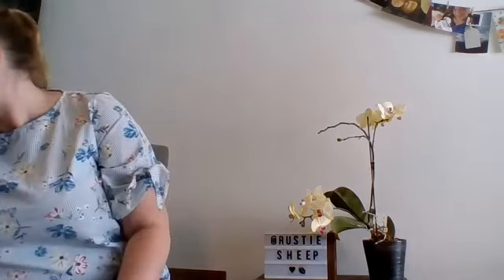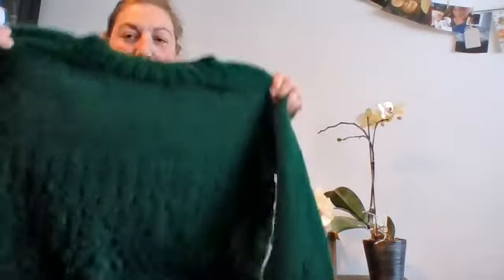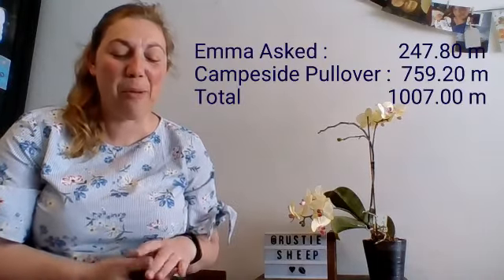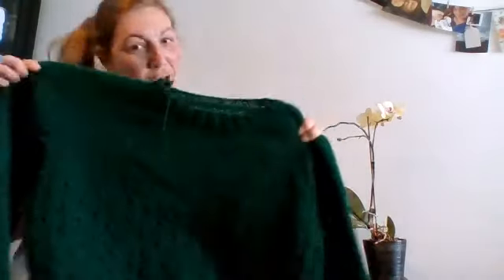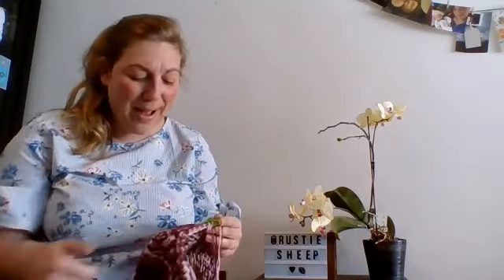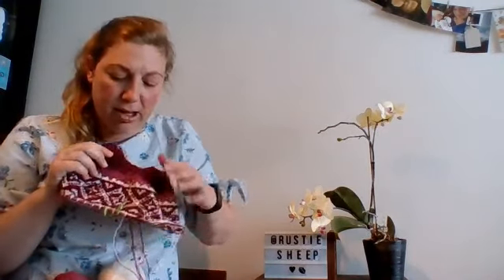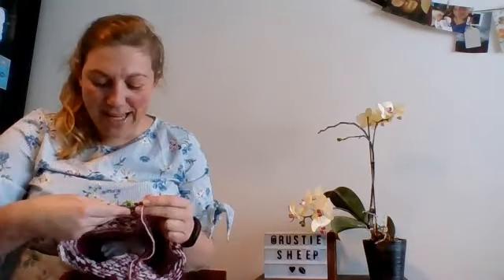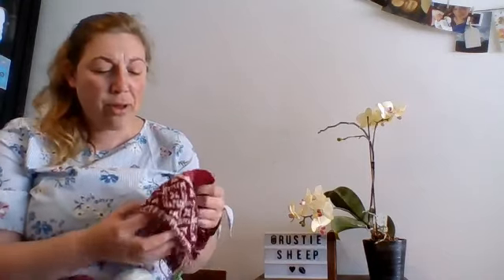Rustie Sheep: episode 11: Technical It's linnen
Hi and welcome to this weeks podcast of Rustie Sheep.

As usual it's me talking about knitting and my life.

Love
Rustie Sheep